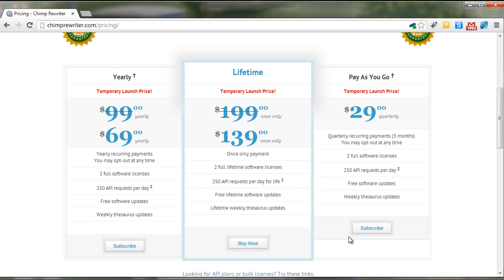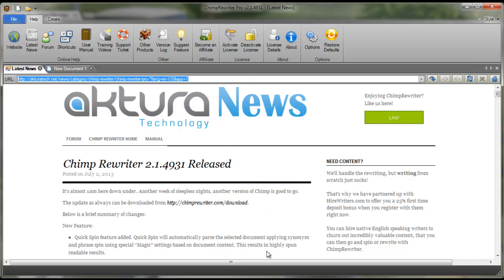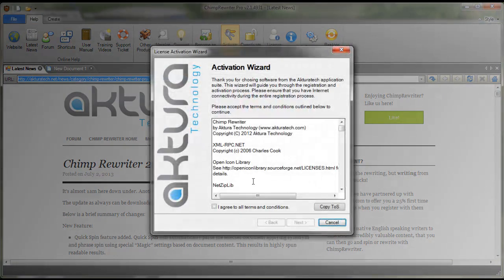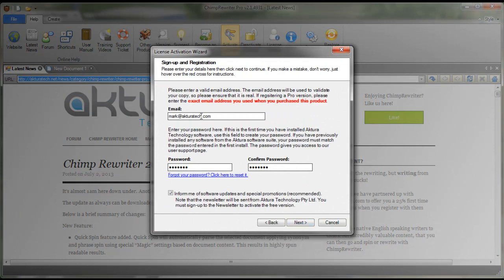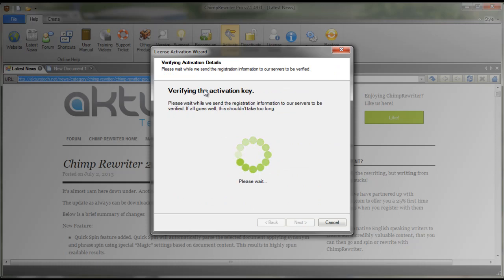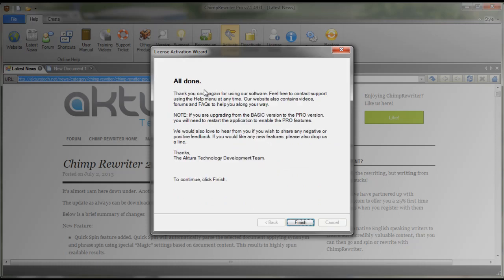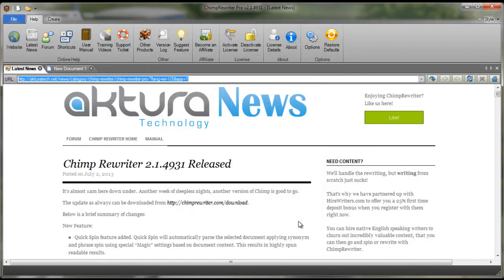Upgrading Chimp Rewriter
This video shows you how to upgrade your Chimp Rewriter software from Free (basic) to Paid (professional).

for ask questions or to obtain more information.

The basic version is completely free to use.